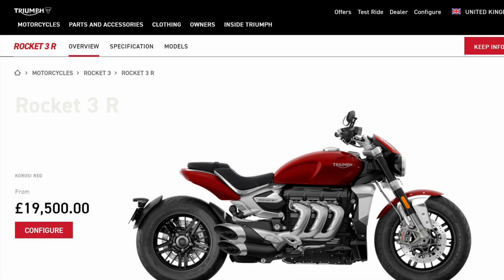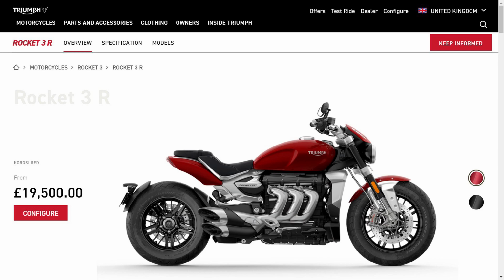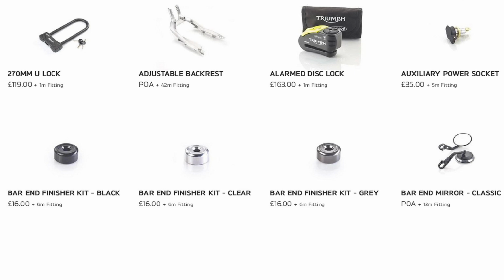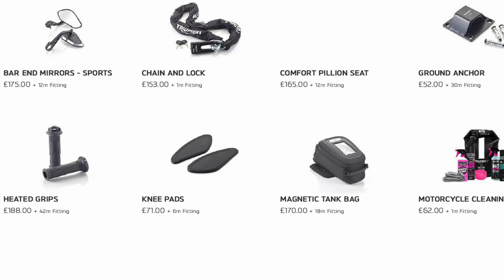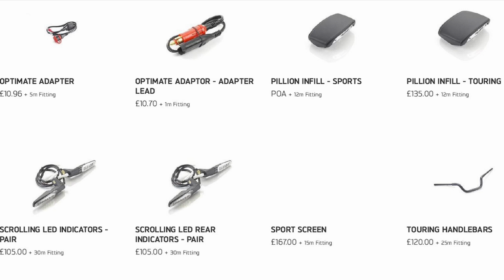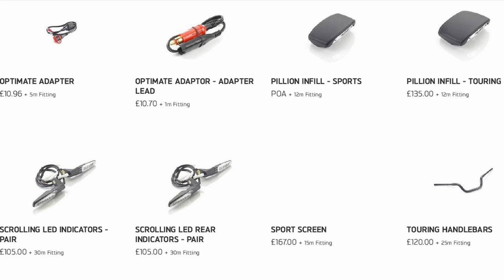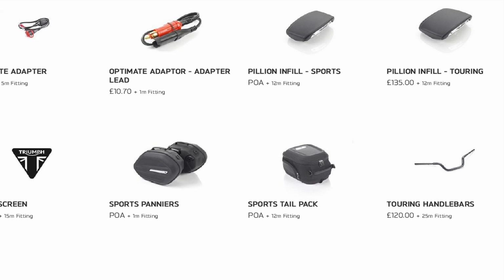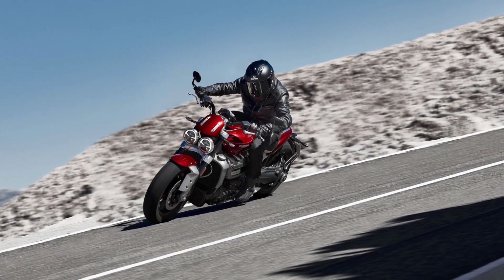OFFICIAL PRICES! Triumph Rocket R & GT plus accessories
Triumph publishes the official prices for the bikes and (most of) the accessories.